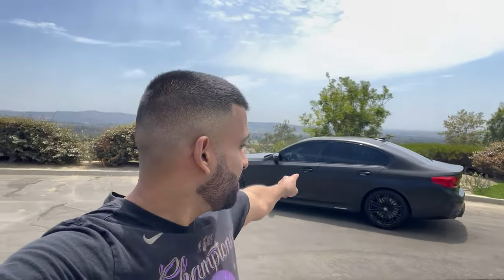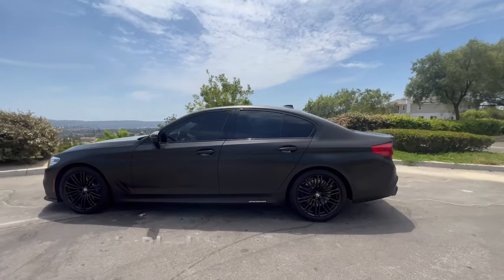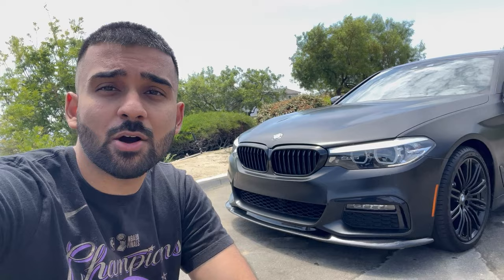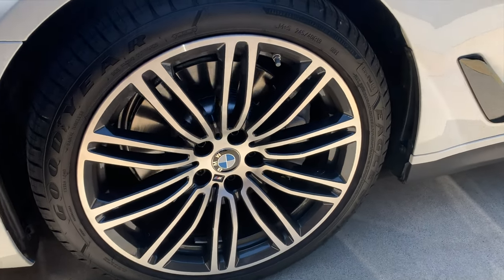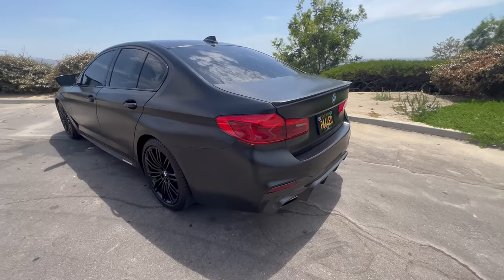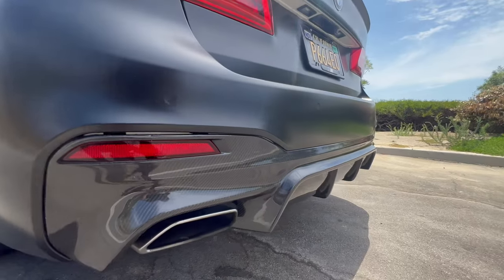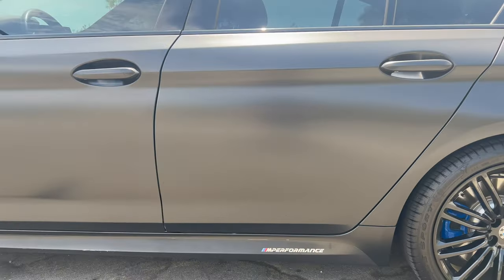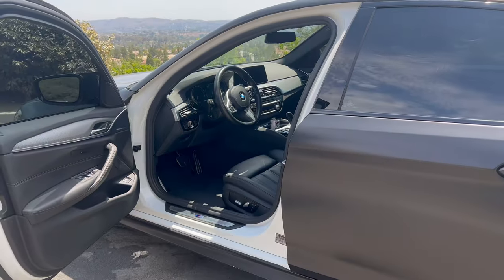Full Modification List on a BMW 5 Series (9 EASY Modifications for a BMW 540i: Wrap, Diffuser, Lip)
I know it has been a minute since I have posted but, I recently wrapped my 2019 BMW 540i and just had to show y'all. This is also a video where I have all the modifications done to my car in one video. Let me know what you guys think of all the modifications done to the car!